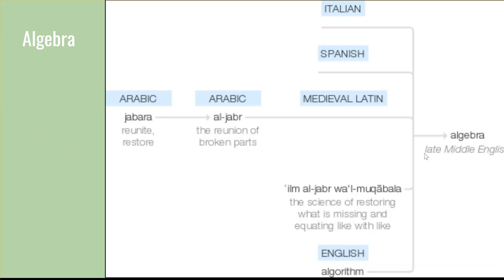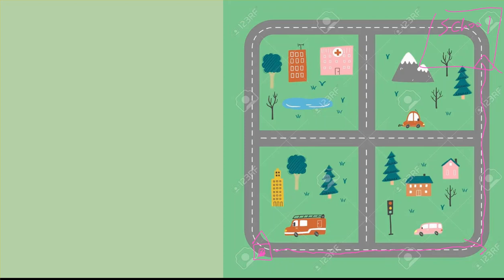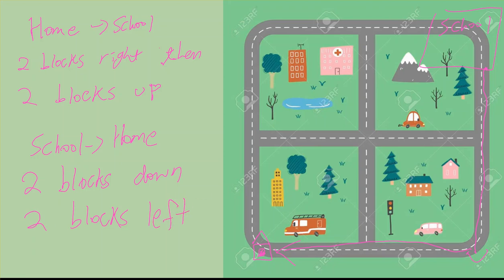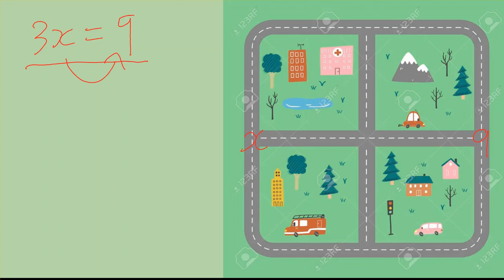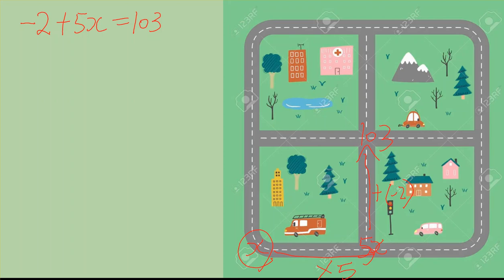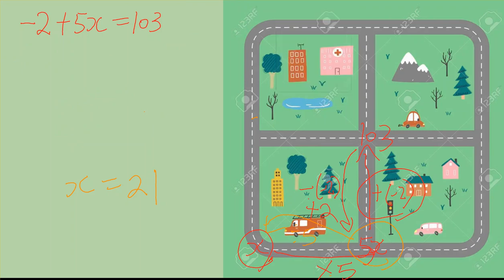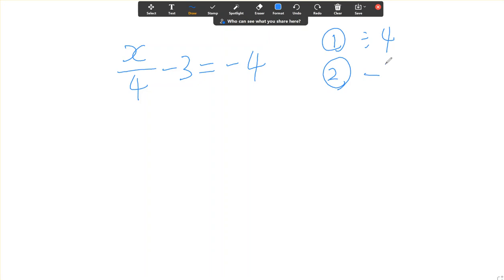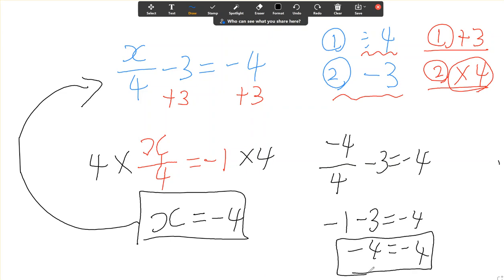Solving Linear Equations